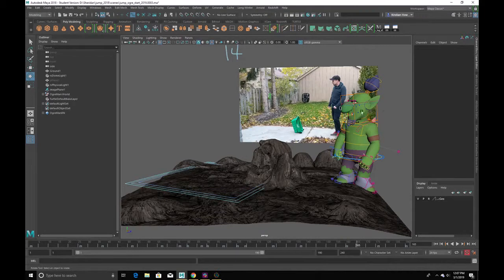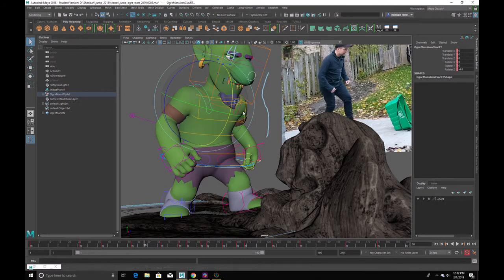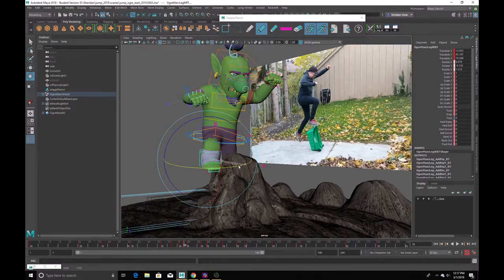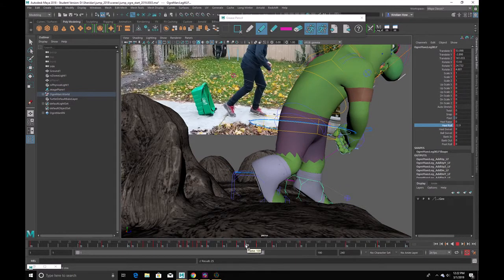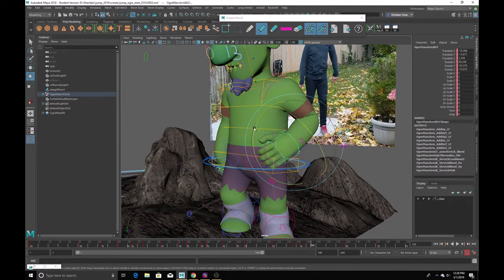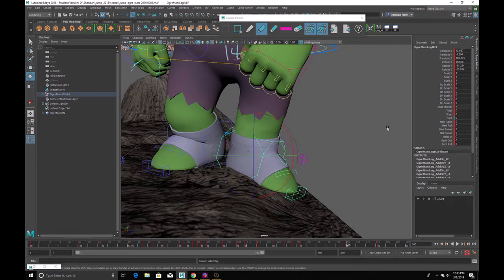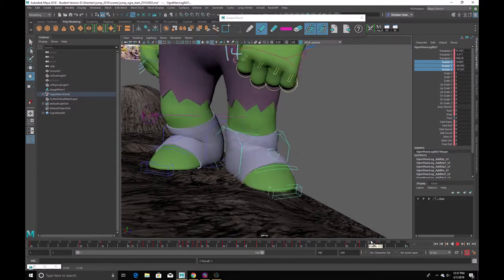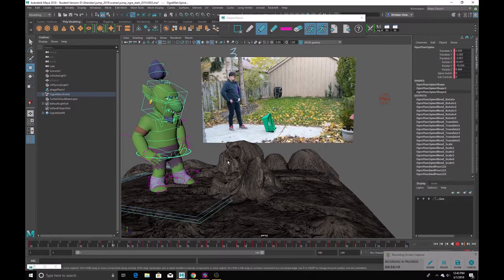Part 2 - Adding Inbetweens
Leaving stepped mode behind we look at refining the initial blocking.

If you missed it, here's a link to the preparation video that ties together earlier animation principles.